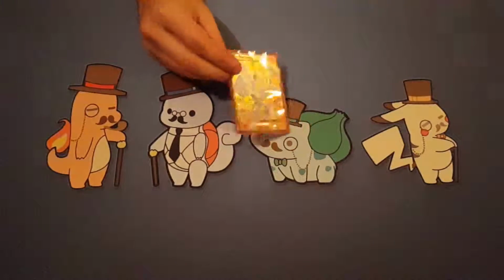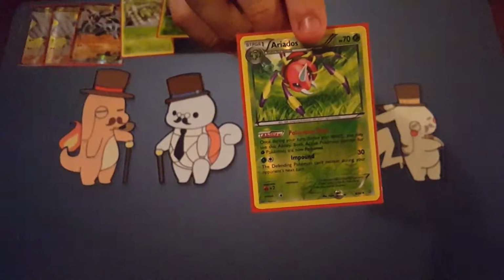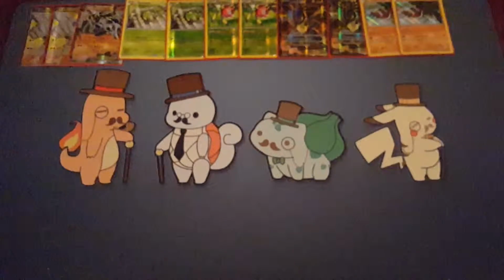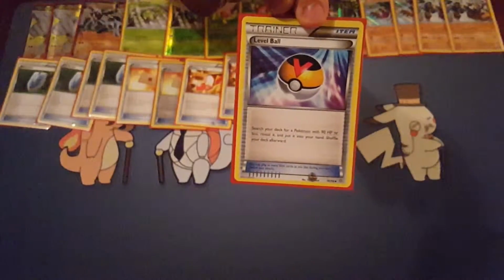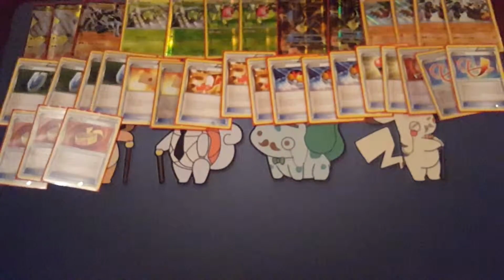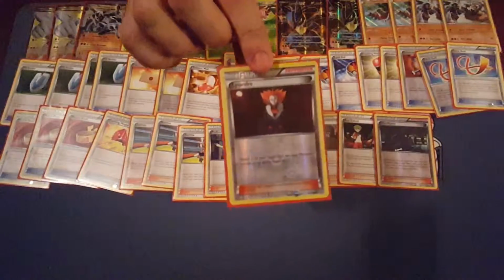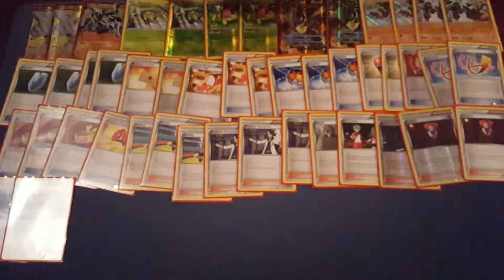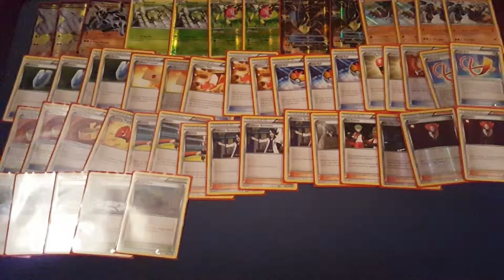Pokémon TCG: Crazy Hammer Machamp Deck Profile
A deck of absolute power and, from experience playing against it, it is very consistent.